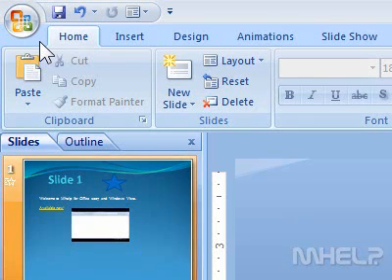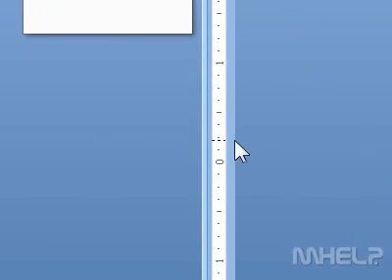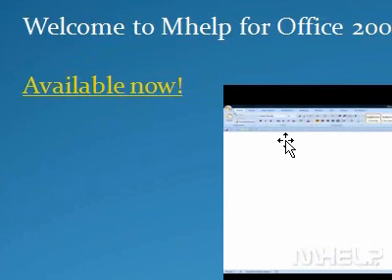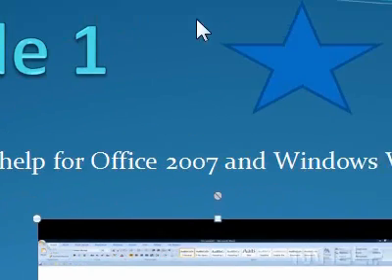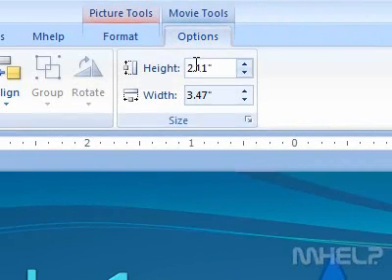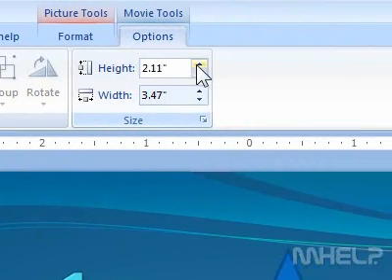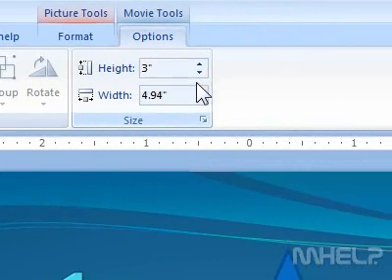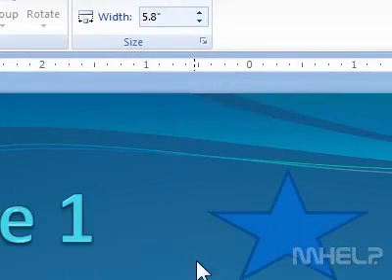How to resize a movie in a presentation